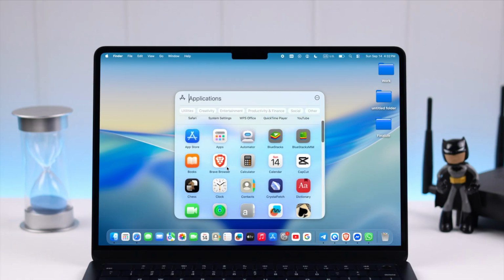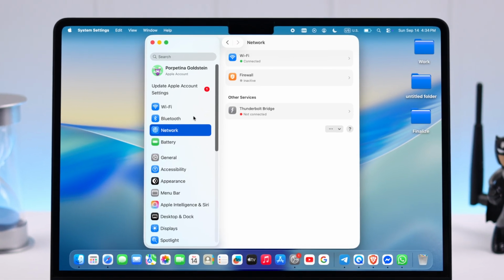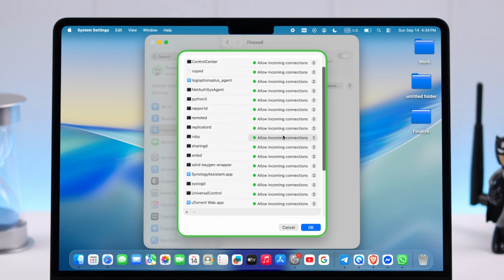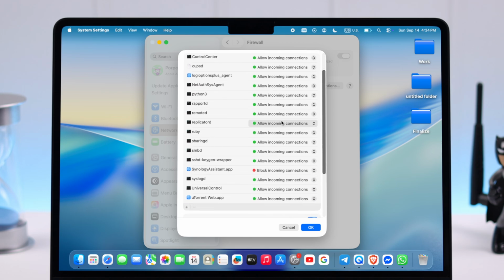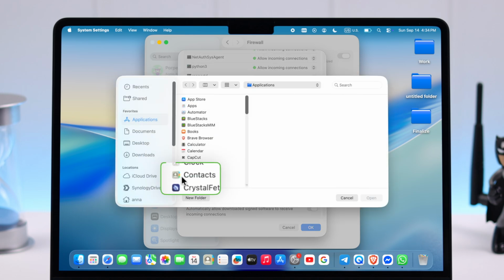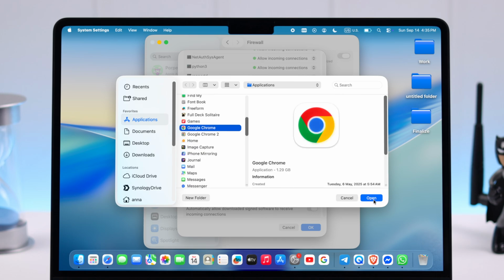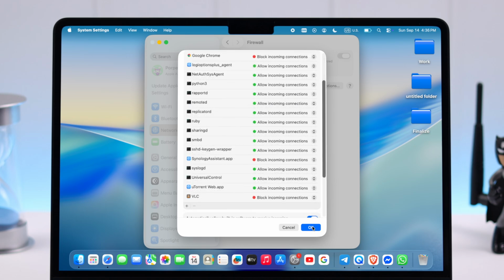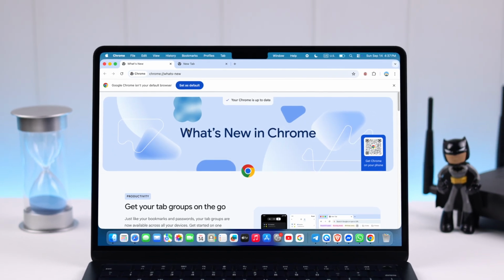How To Block Apps From Accessing Internet on Mac OS 26!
Since macOS 26 Tahoe, you can block internet access for specific built-in or installed applications on any Mac, including MacBook Pro/ Air, Mac Mini, iMac, and More, to stop unwanted data usage, improve focus, and protect your personal information?

Though macOS does not allow you to directly stop Internet for Apps, you can limit or restrict Internet access for selected Apps on any Mac running on macOS Tahoe 26 to enhance your privacy, save bandwidth, or simply stop distracting apps from connecting to the internet. This video will walk you through how to:

• Block Internet Connections for Preinstalled or Built-in Apps on any Mac with macOS 26
• Block Internet Access for Specific Installed App not in the list on any Mac with macOS 26

0:00 Intro: Block Apps from Accessing Internet on macOS 26 Tahoe
0:13 Block Internet Connections for Preinstalled Apps
0:35 Block Internet Access for Specific Installed App not in the list
1:06 Please Note